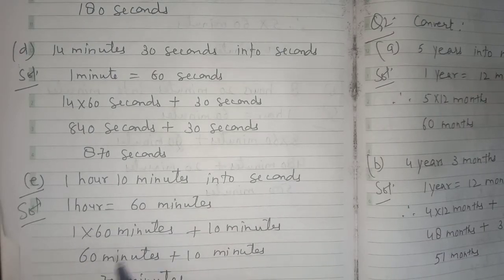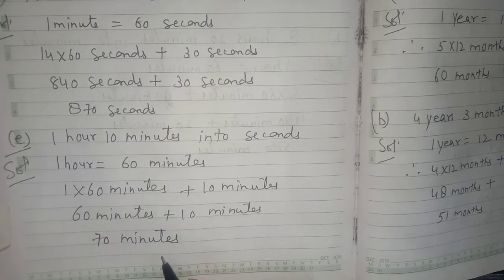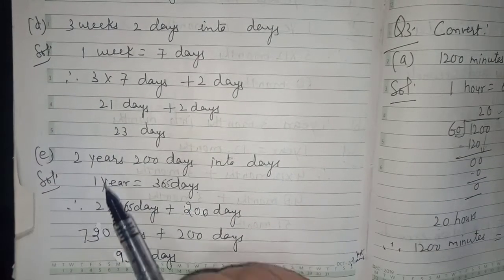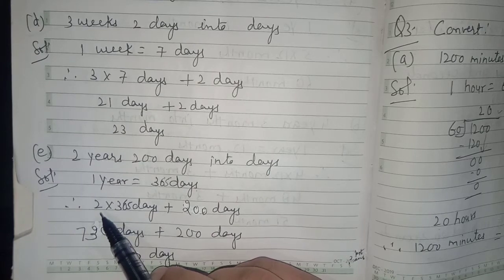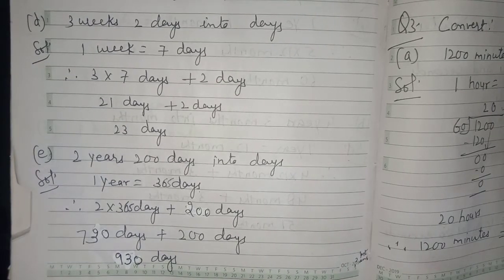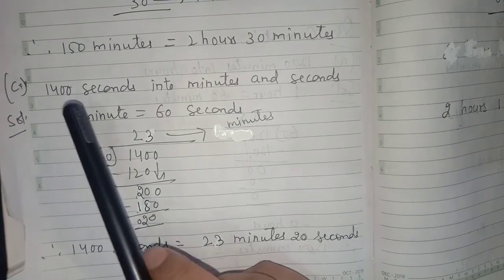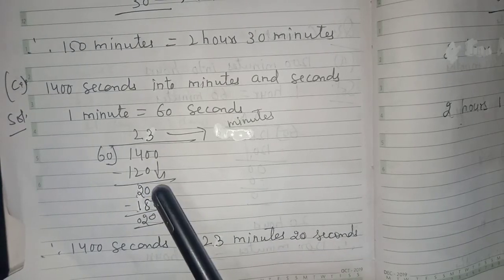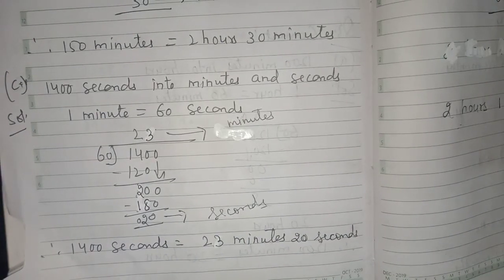APS Class 5 Maths Unit-11 Time Ex-11.1 New Perfect Composite Mathematics|Grade 5 Ch-11Time ex - 11.1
APS Class 5 Maths Unit-11 Time Ex - 11.1 New Perfect Composite Mathematics | Grade 5 Mathematics Ch - 11 ex - 11.1